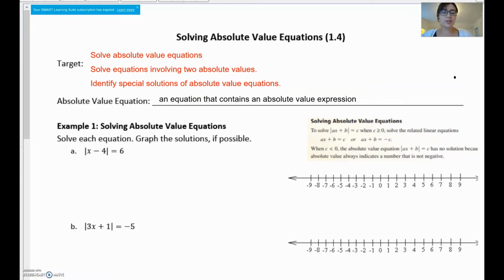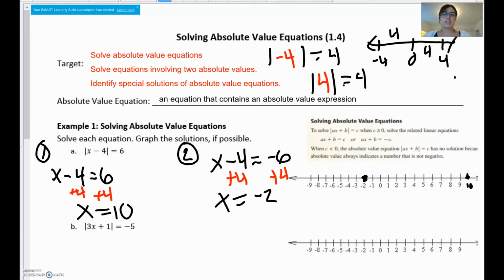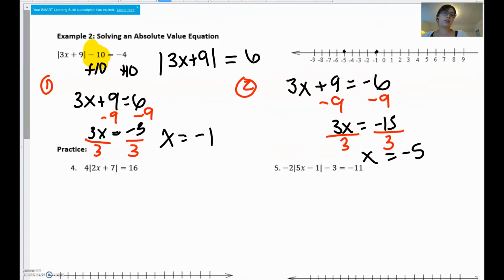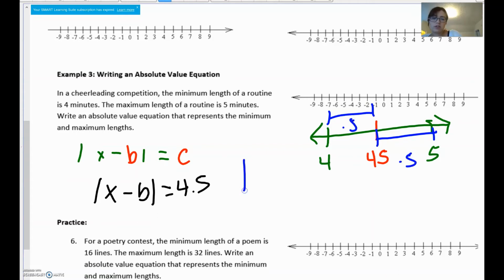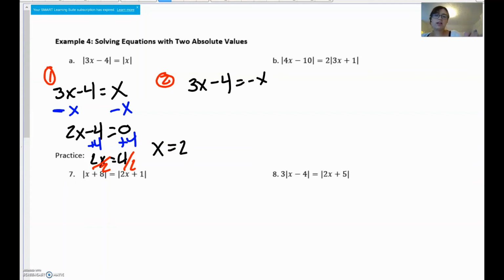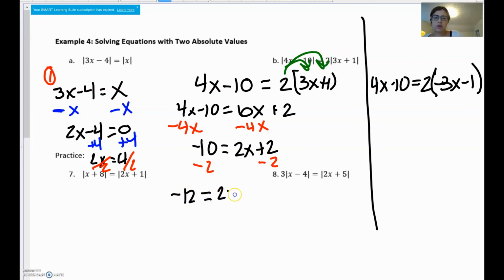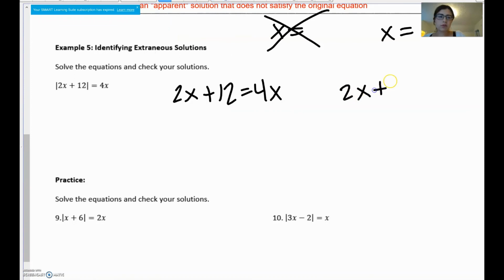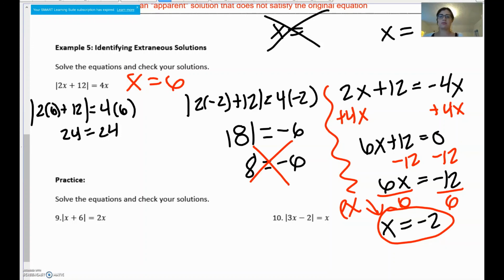Alg 1 Chapter 1 Section 4 (Notes 1.4)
Algebra 1 Notes 1.4 video. Notes will be checked when you get back to school.